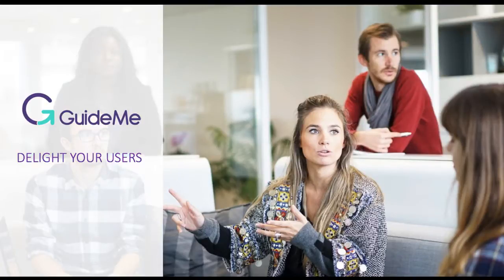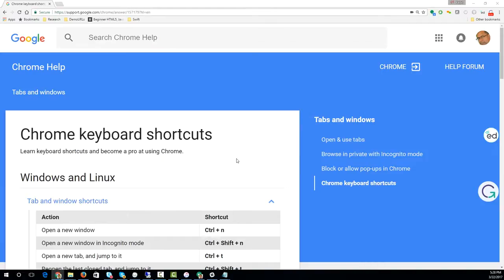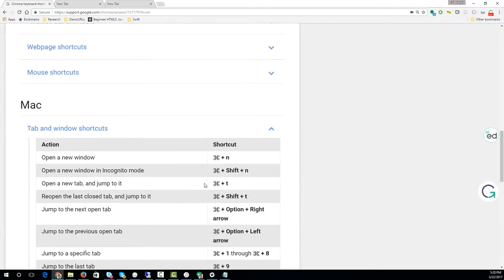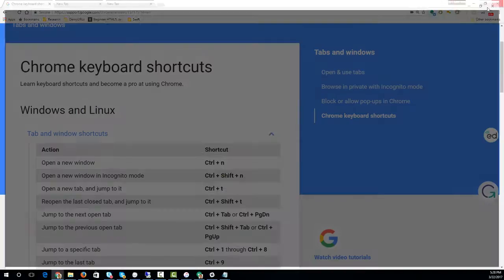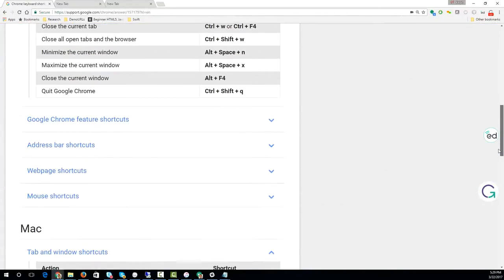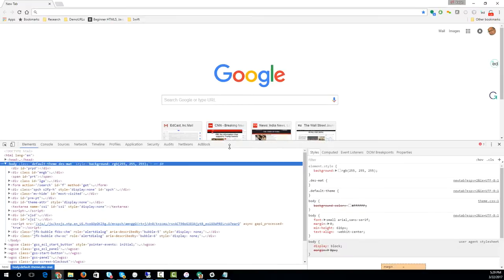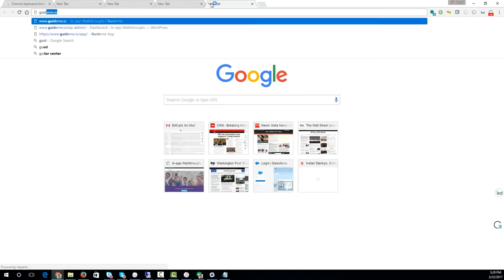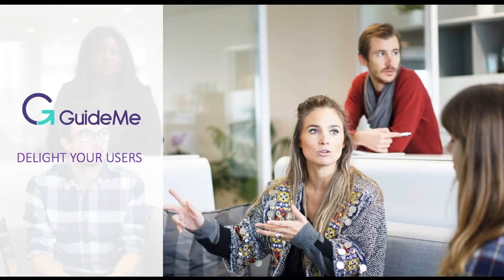The THREE most important keyboard shortcuts for your chrome browser (including incognito mode)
The THREE most important keyboard shortcuts for your chrome browser
(including incognito mode)

Open a new window Ctrl + n
Open a new window in Incognito mode Ctrl + Shift + n
Open a new tab, and jump to it Ctrl + t